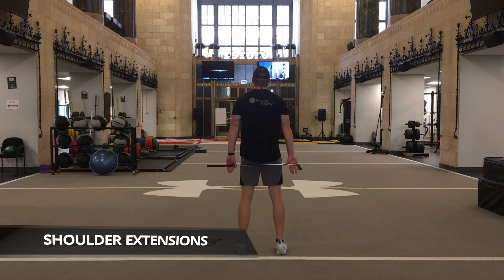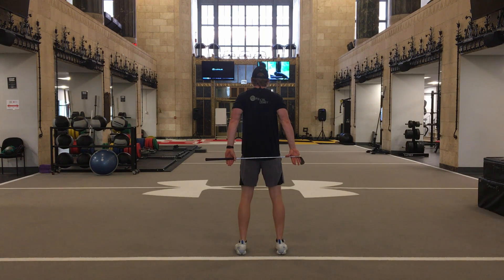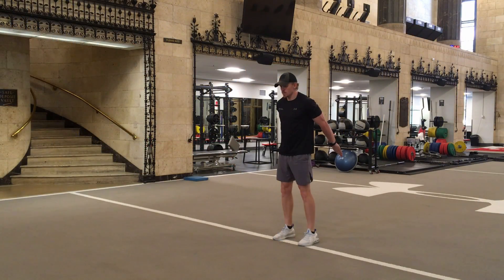Shoulder Extension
Put a dowel behind your back with your arms gripping on either end, palms facing behind you. Lift the dowel off of your backside as far as you’re comfortable and squeeze your shoulder blades together. Hold 5 seconds and repeat ten times. This helps to open up shoulders and chest and activate some of your upper back muscles.